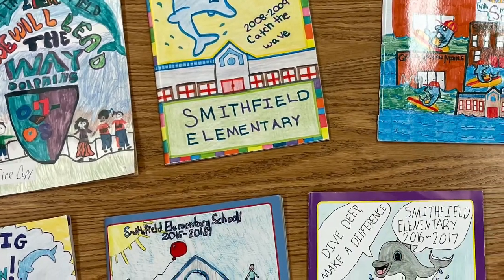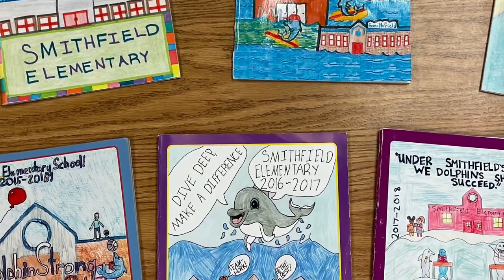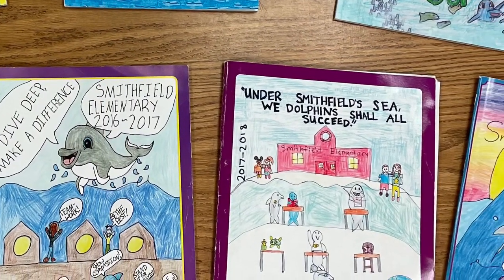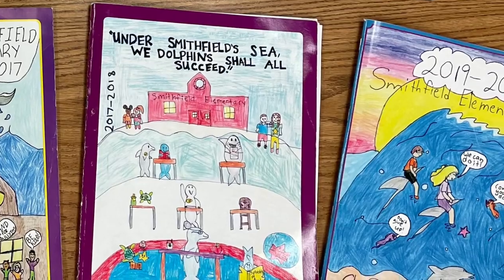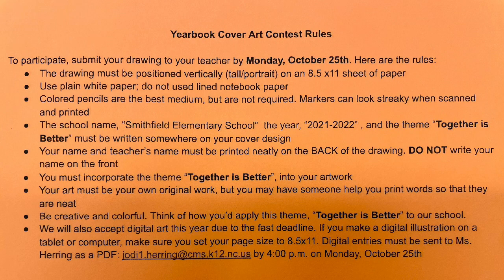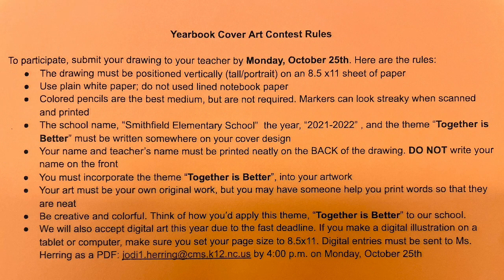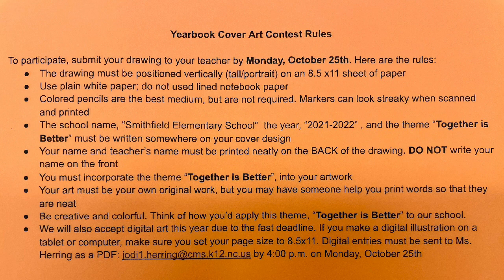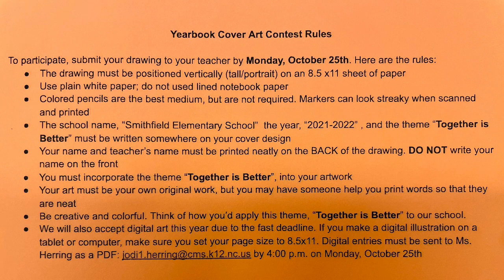2021-2022 yearbook cover contest